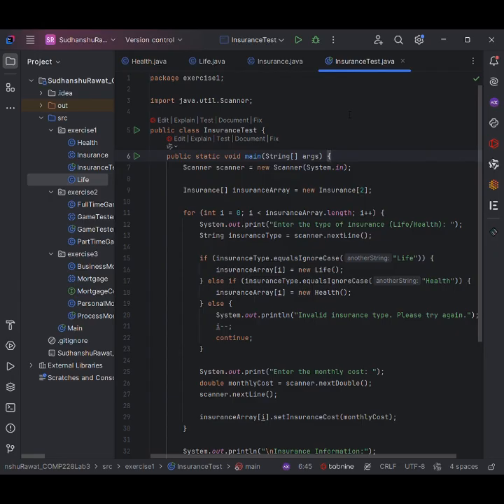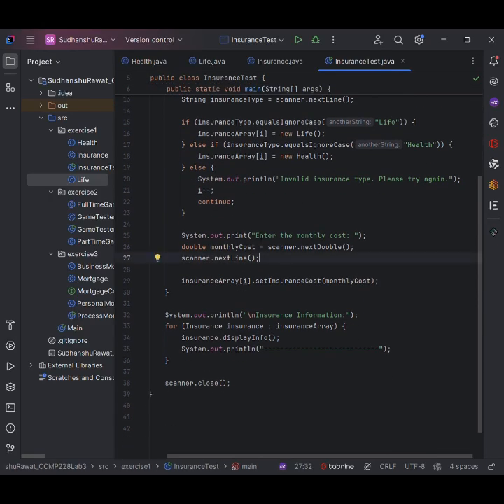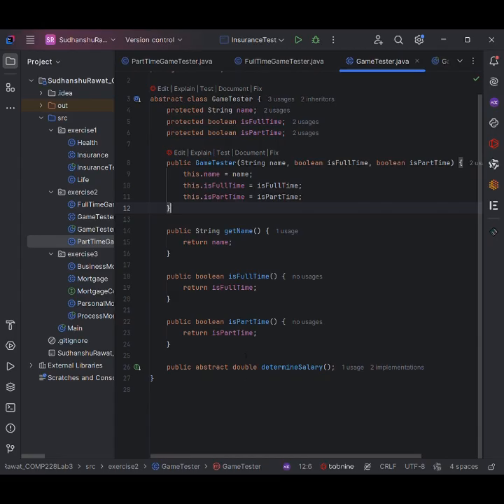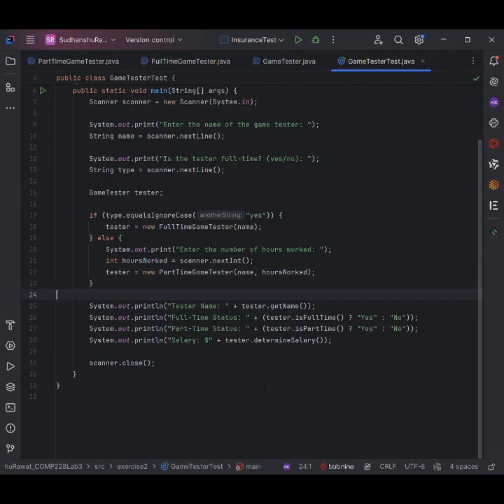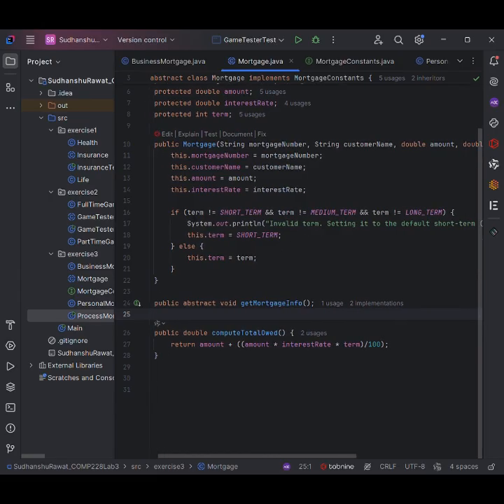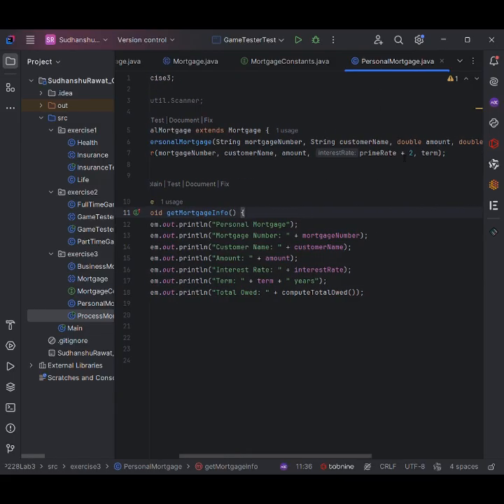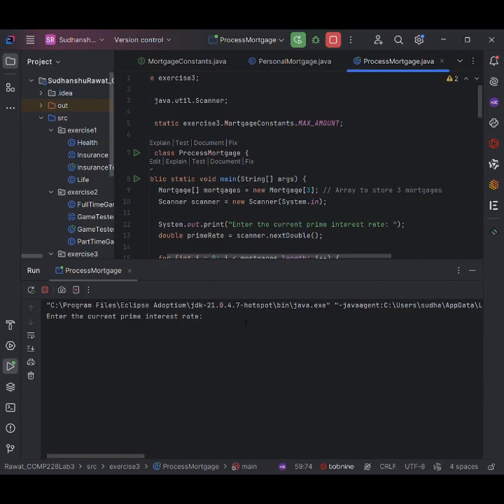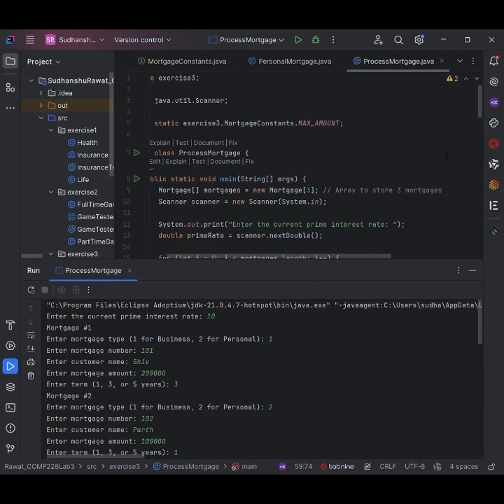COMP228 Lab3 Made with Clipchamp